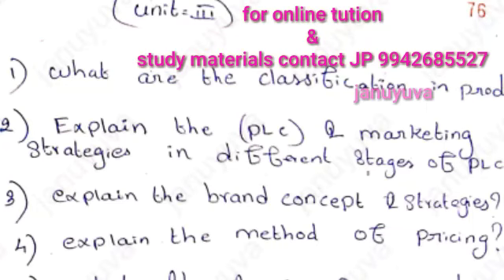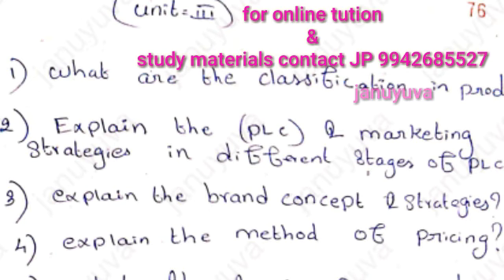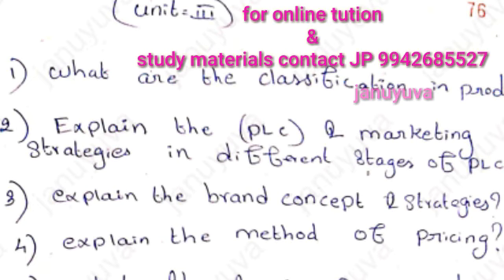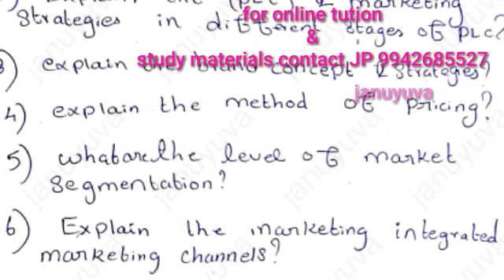Marketing management unit 3 important question for anna university MBA exam